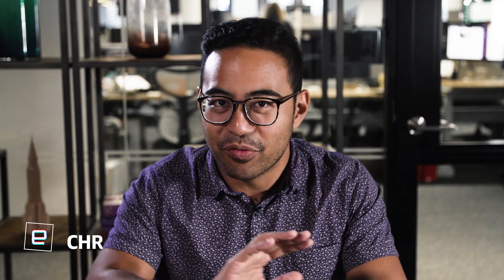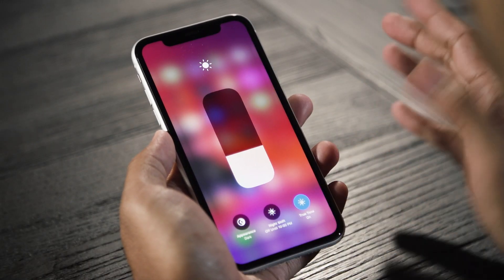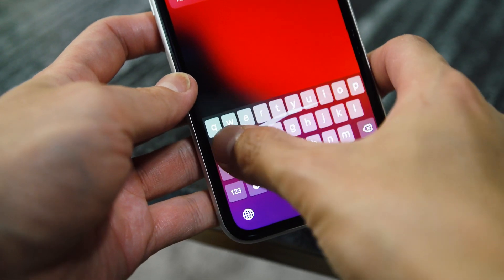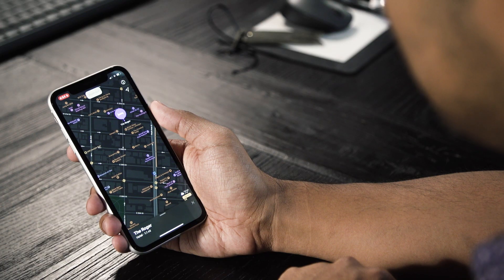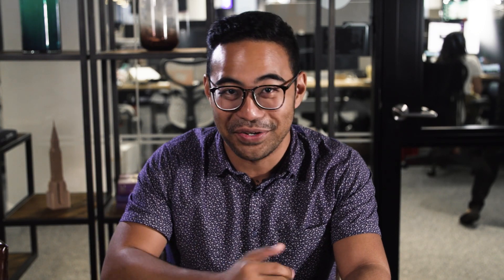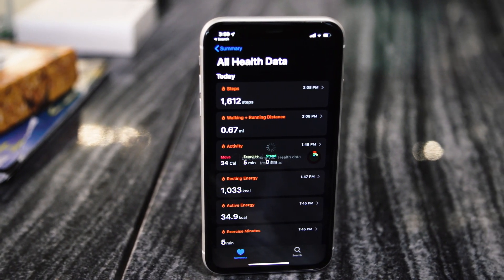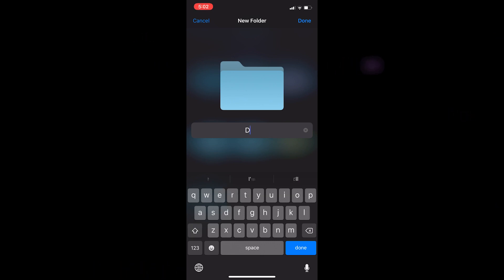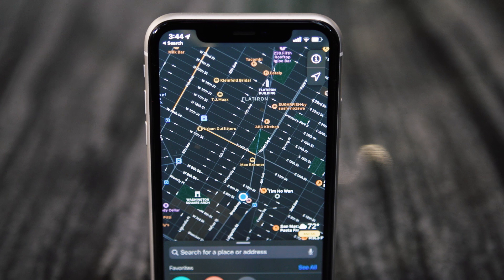iOS 13 Hands-On: Scratching the surface of a massive update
After Apple announced all of its big software updates for the year at WWDC, it made clear that the first public beta versions would go live sometime in July. Whoops! Never mind. The company just pulled a fast one and released them today, and the brave (or reckless, depending on who you ask) among you can load them onto your Apple devices right now. Of the three beta builds now available, I'd argue iOS 13 is the most important. In case Apple's two-plus hour keynote didn't make it clear, there's a /lot/ happening here, especially compared to last year's iOS 12, which mostly just focused on performance improvements.